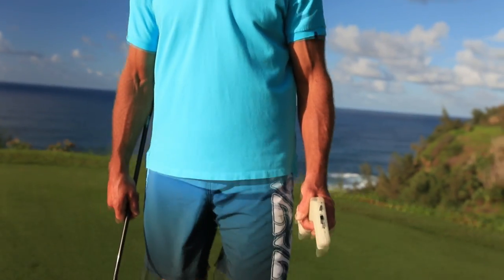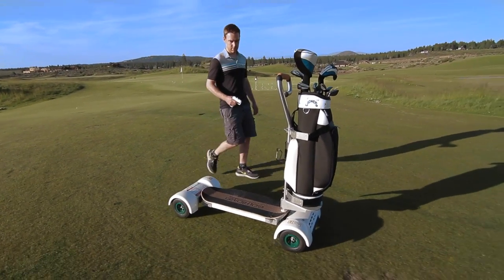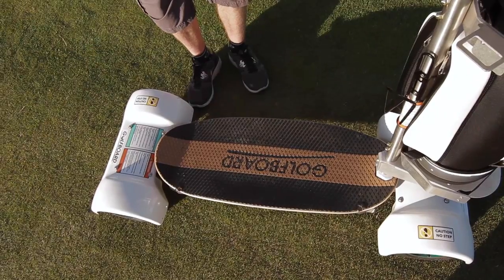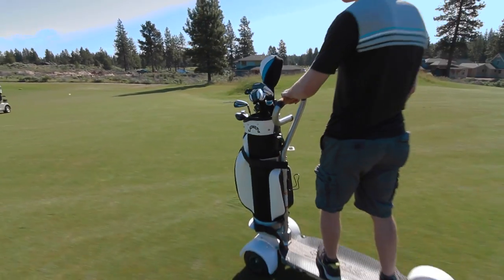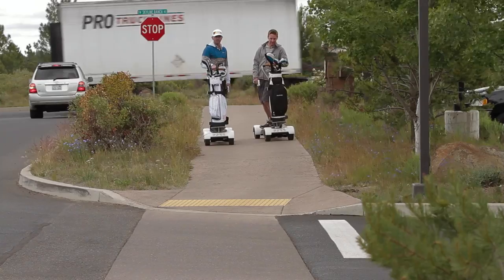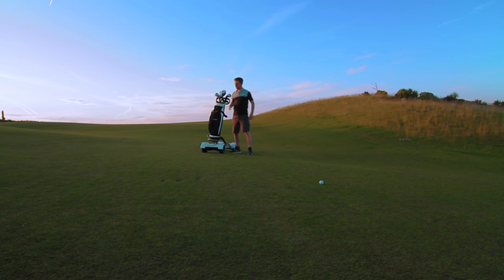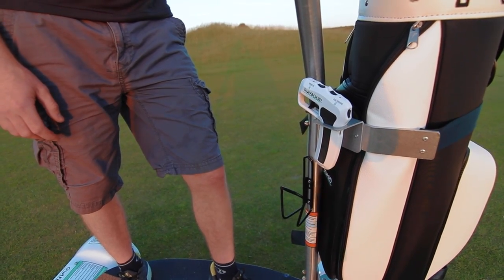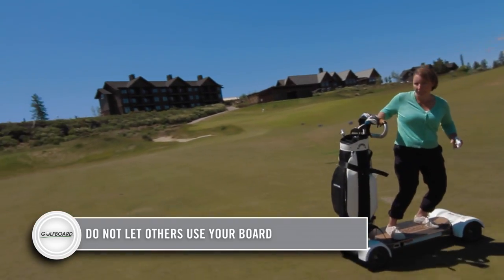GolfBoard User Guide - Before Your First Ride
A guide to how to operate the GolfBoard. It is recommended that this video is watched by riders prior to their first ride to learn more about safety and operational features of the board.